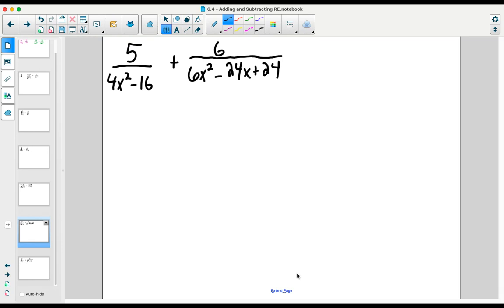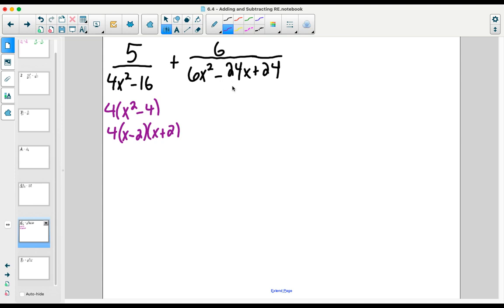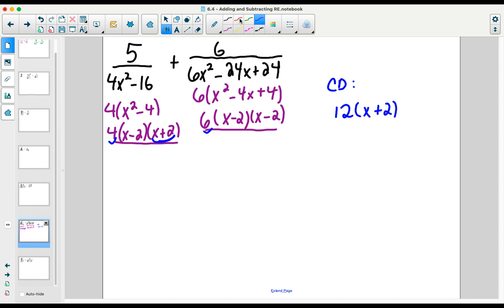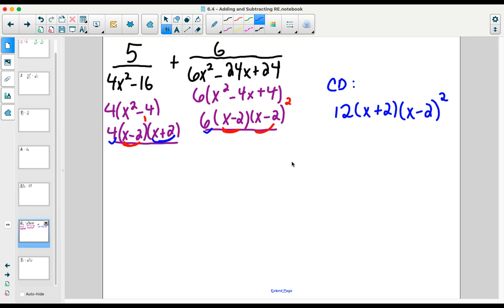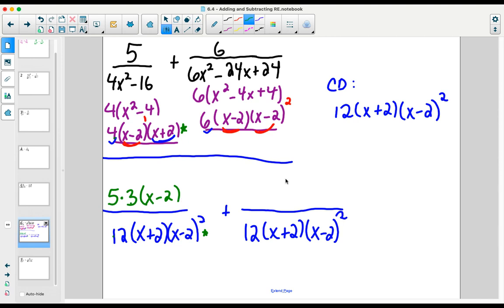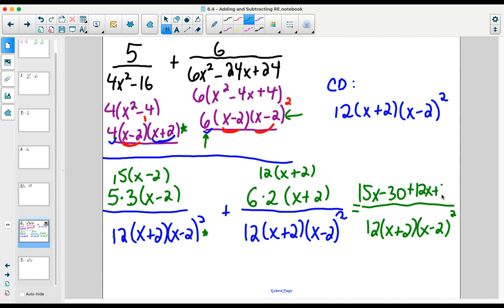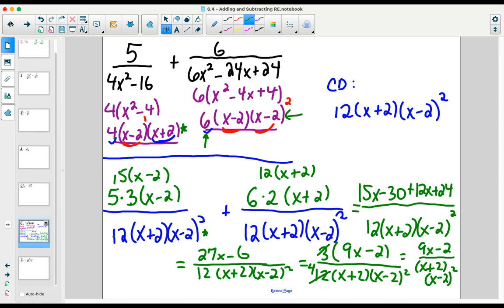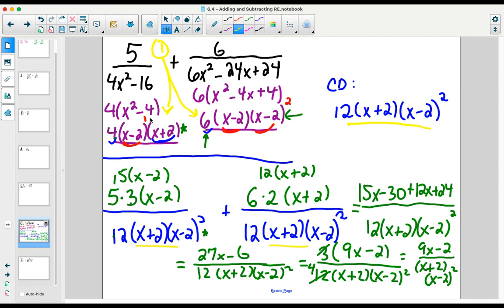6.4 - Adding and Subtracting Rational Expressions - Squared Factor in Denominator